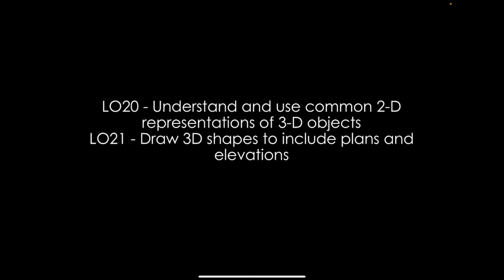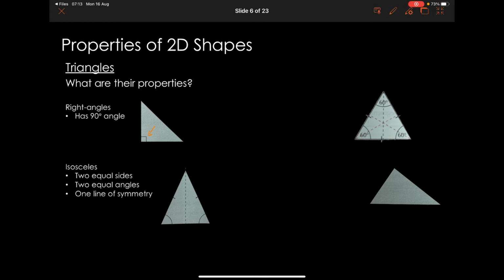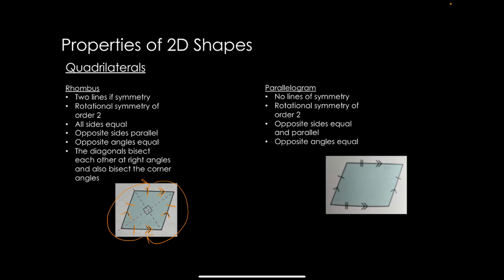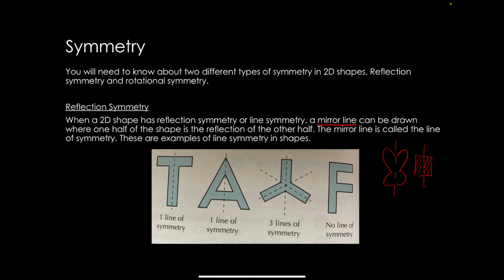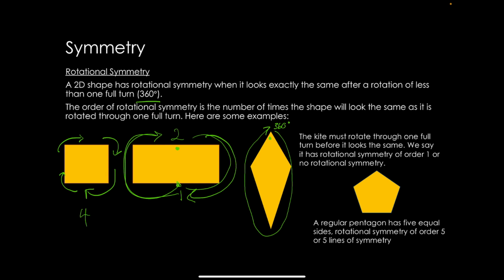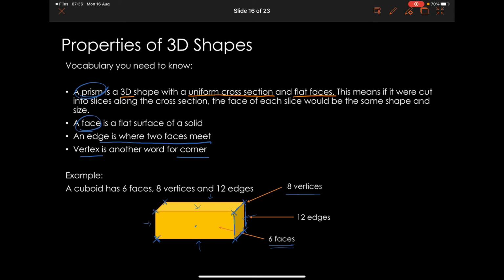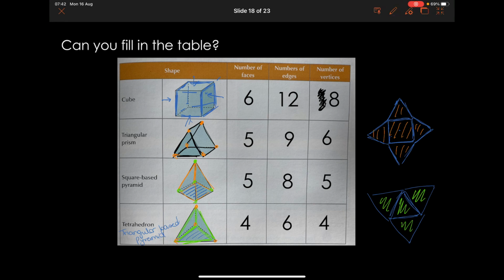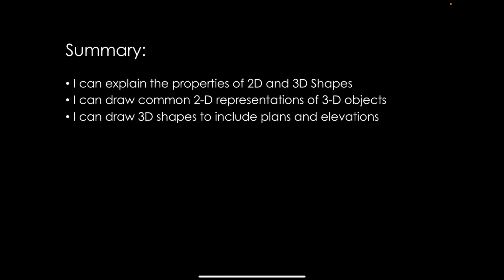2D and 3D shapes for Functional Skills Maths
- Understand and use common 2D representations of 3D objects